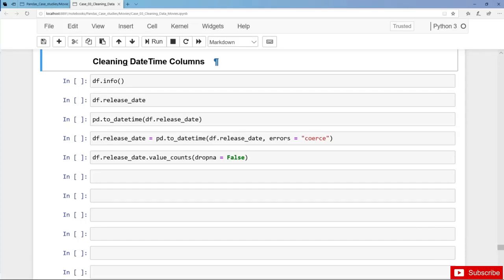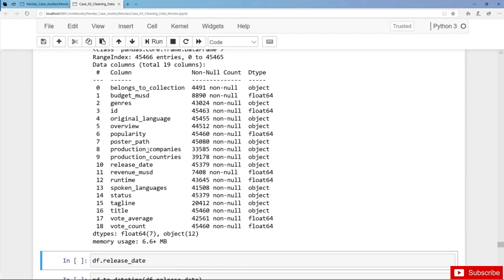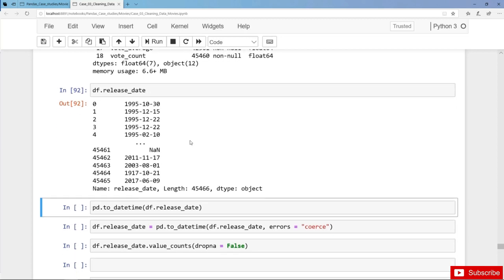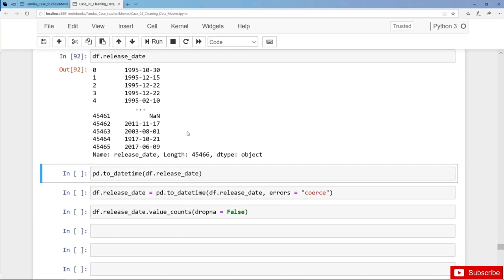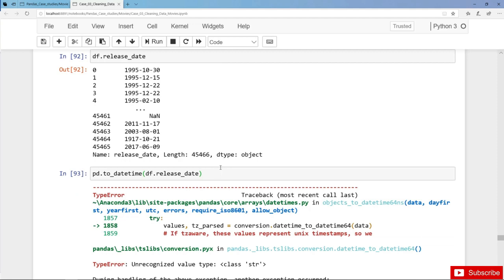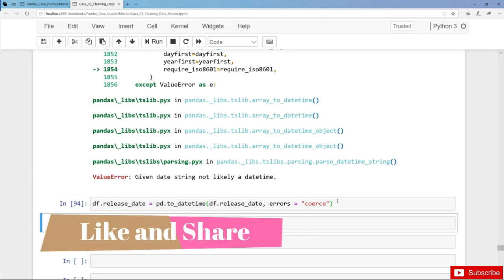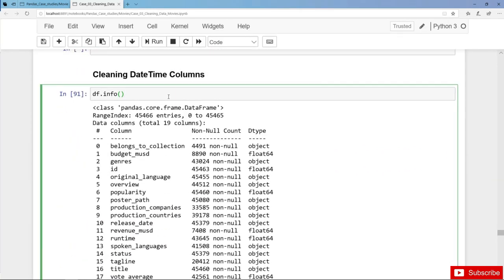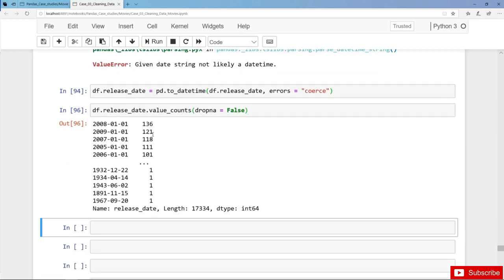How to Clean Columns with DataTime Information Python Data Science Project